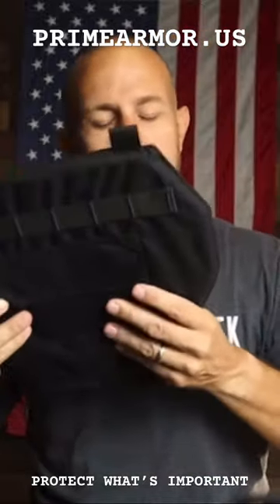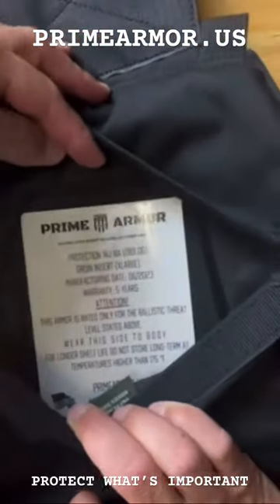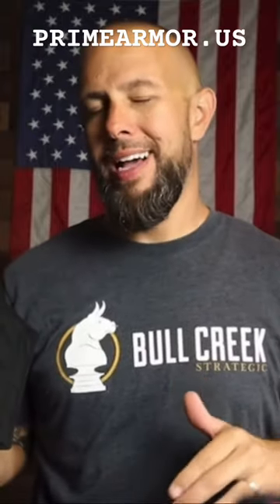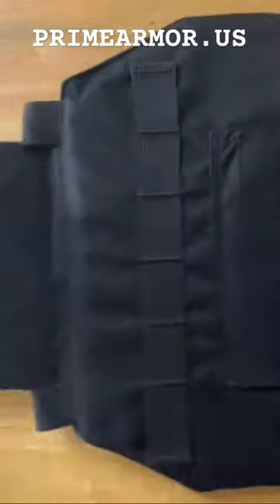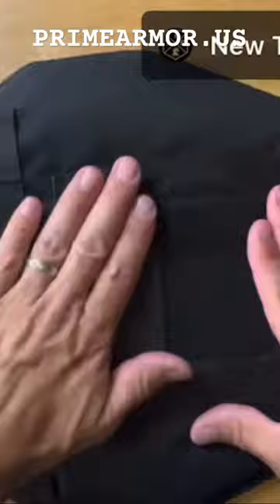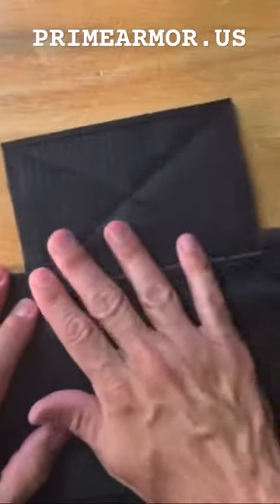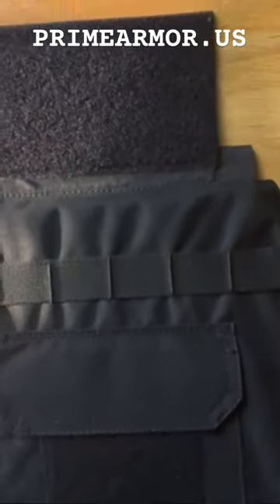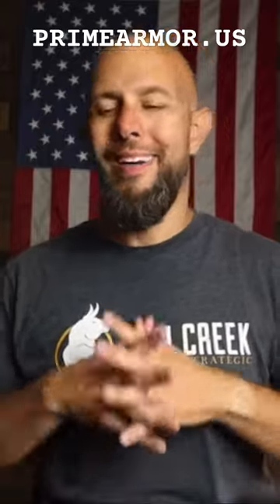How to protect your groin from gunfire.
Groin Protection Pouch and Armor.